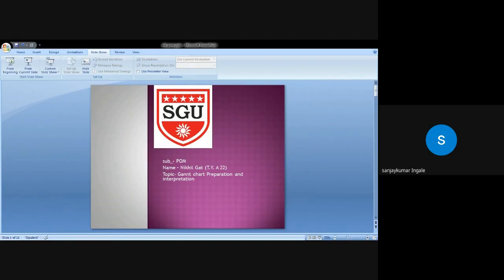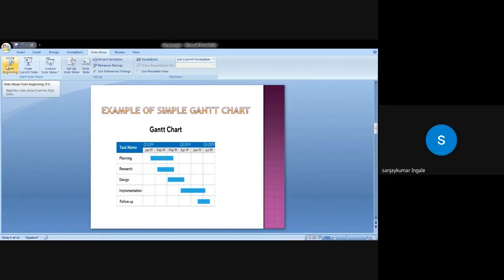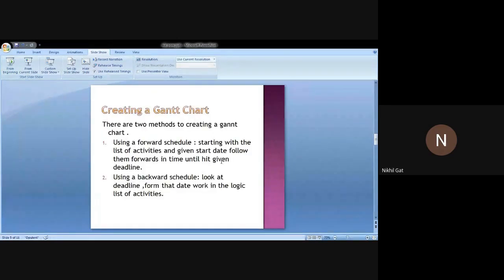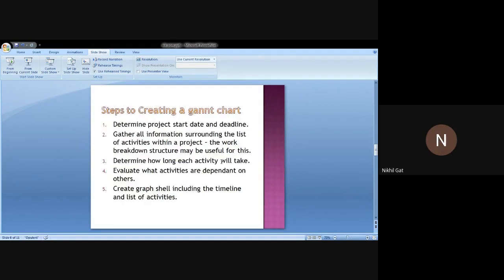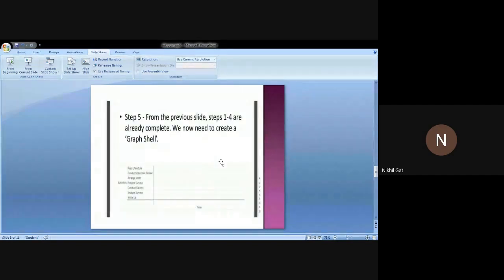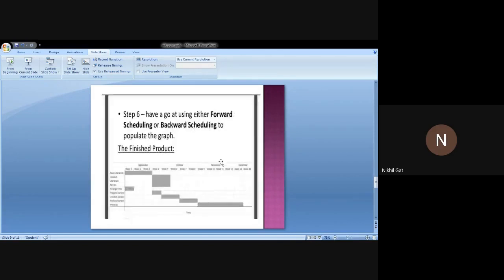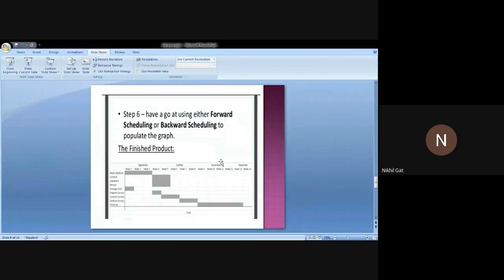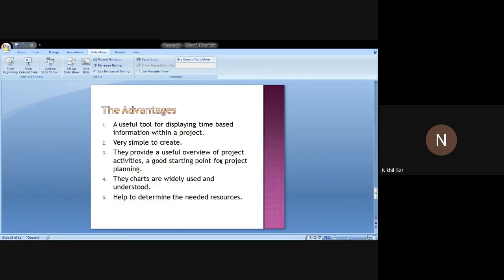Nikhil Gat Presentation on Gantt Chart Preparation & Interpretation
Gantt Chart Preparation & Interpretation